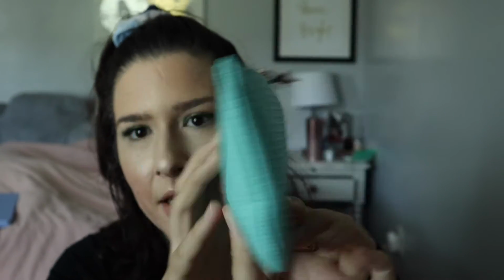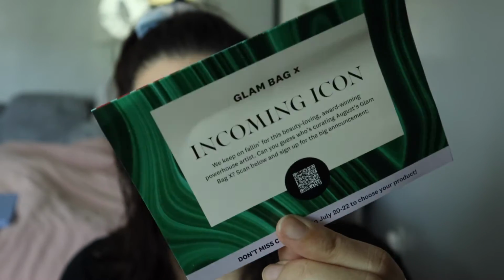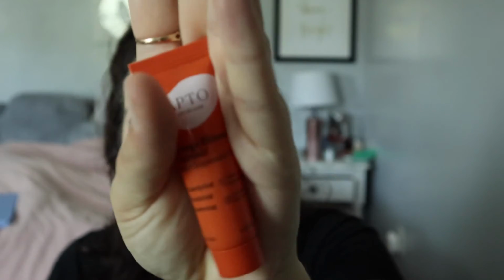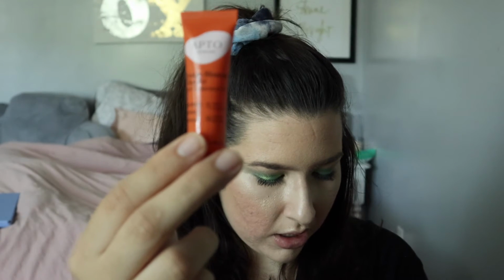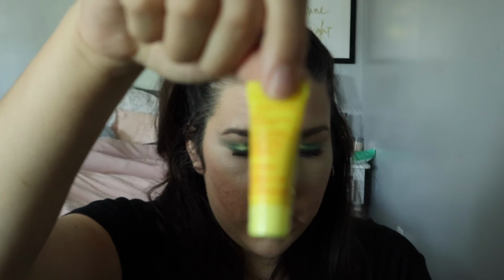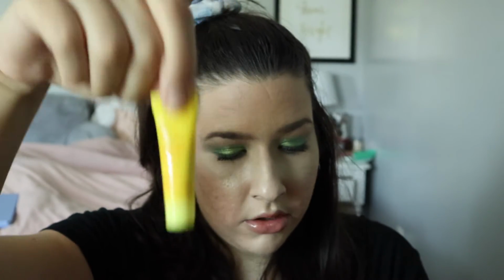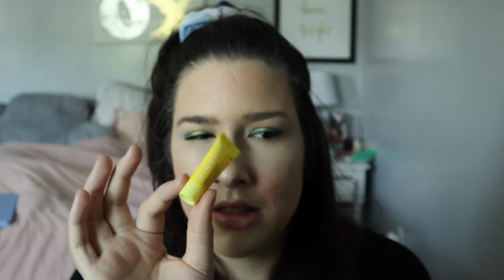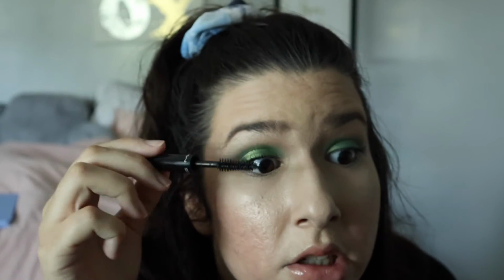July 2022 Ipsy Unboxing + Review |Katiexobeauty